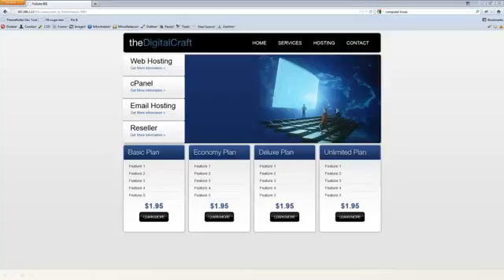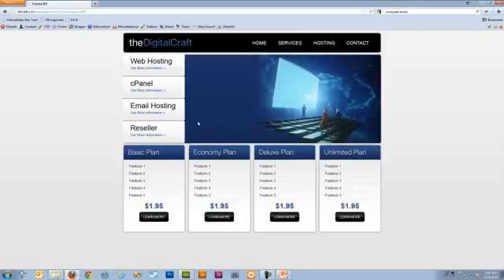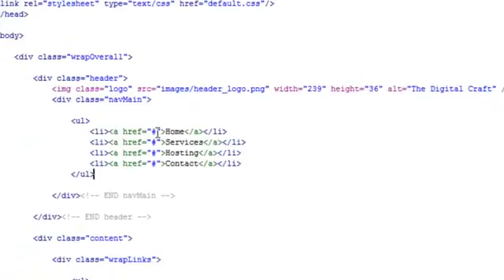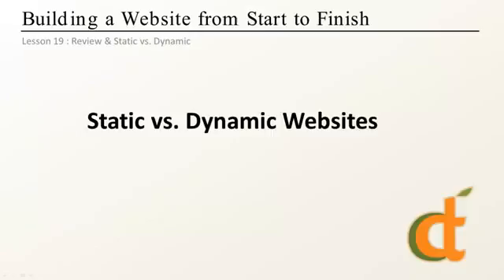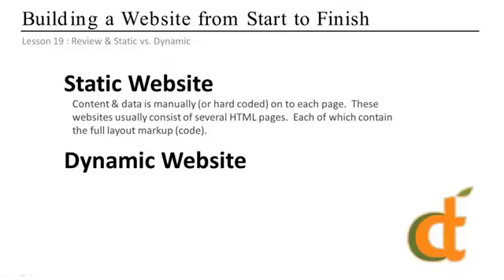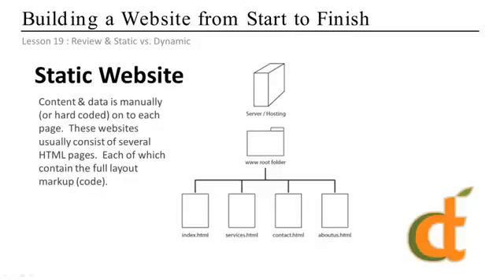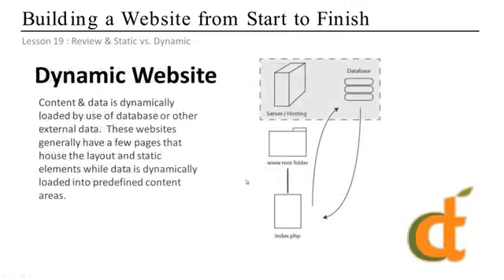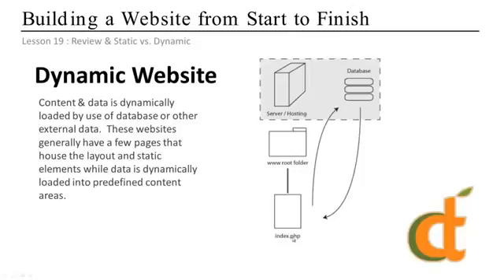Building a Web site start to finish Part 19 Review & Static vs Dynamic Development